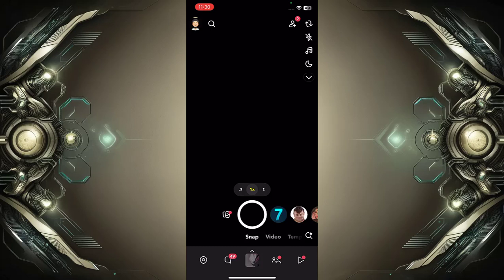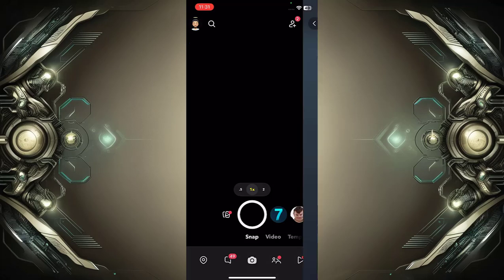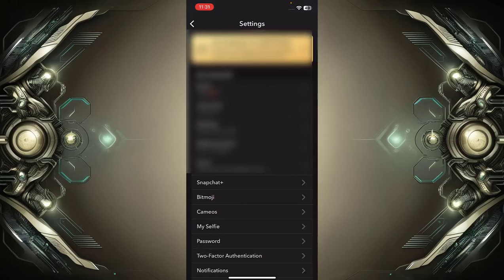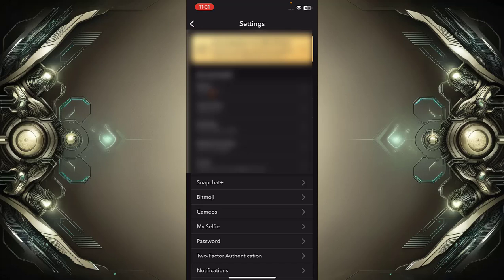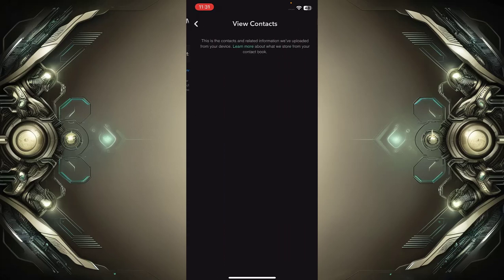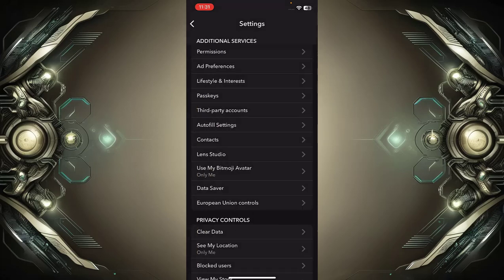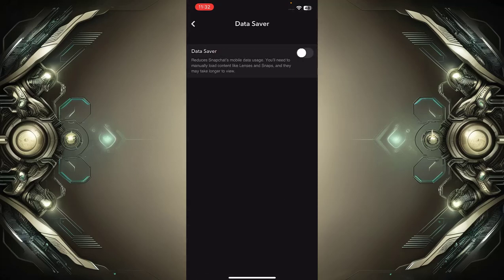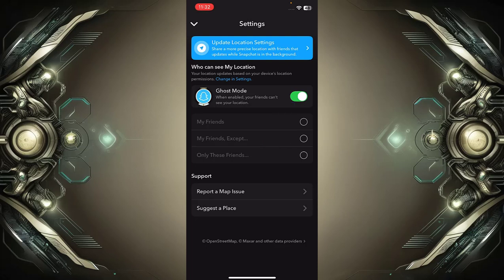How To Make Your Account Private On Snapchat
In today's video we will learn How To Make Your Account Private On Snapchat. Are you facing issues with your favorite apps or software? You’re in the right place! On this channel, I provide clear, step-by-step solutions to help you solve technical problems, troubleshoot errors, and optimize your apps and software. Whether it's installation issues, compatibility problems, or performance tweaks, I break down complex tech concepts into easy-to-follow guides.